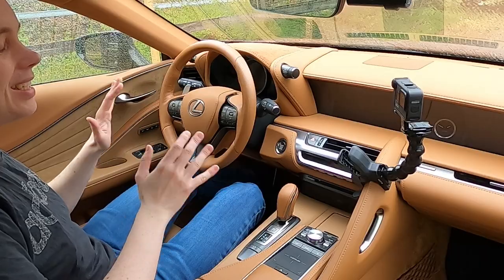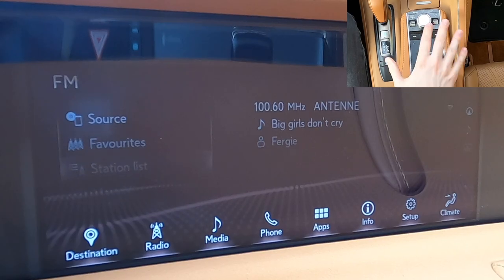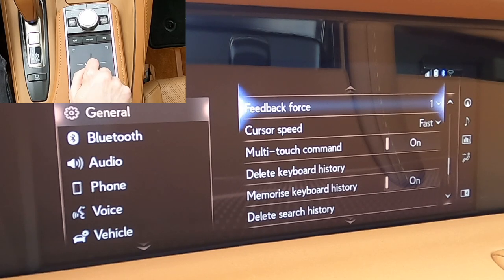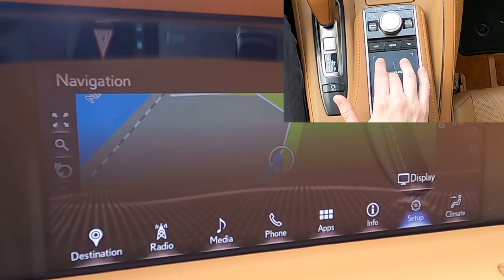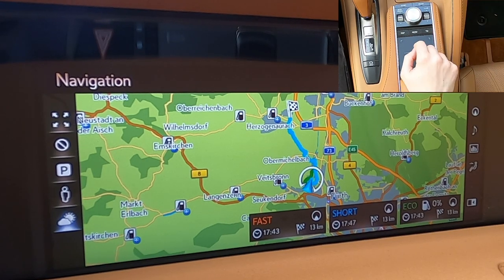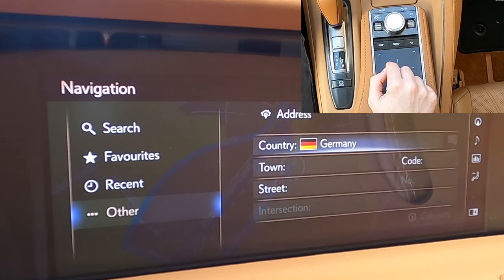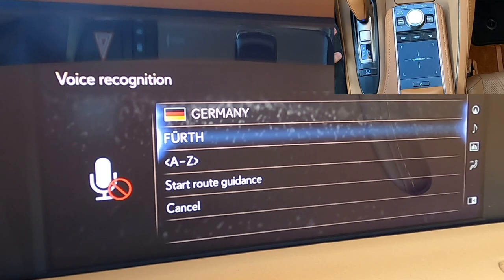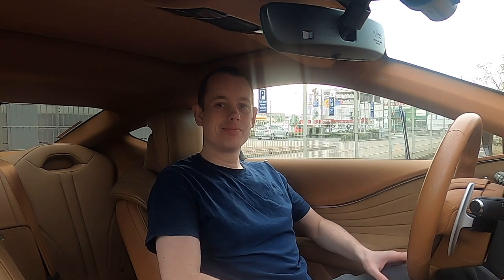Post-Mortem of the Lexus LC500 Infotainment System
In this video I go explain, in detail, what makes the Lexus infotainment system with the touchpad so bad.
It is not just that "the graphics look old", "it is impossible to change radio stations" or what you might have heard elsewhere. Instead, it is a mess of UI design mistakes at every level from a poorly implemented pointer device to laggy menus and inconsistent UI elements. This is a very long video, but I find it important to point out exactly why this system fails - especially because it did have a chance of being a decent system.

0:00 Intro
1:03 How slow the system is to start
2:20 Overview of the system
4:45 Issue: So complicated it requires lengthy manuals
5:15 Issue: Slow startup
5:18 Issue: Redundant Radio and Media buttons
5:56 Issue: Missing button for folder skipping
6:58 Issue: Sub-function button should not exist
7:40 Issue: Handwriting input should not have been included
7:55 Issue: Laggy system buttons
8:30 Issue: Laggy gesture recognition
8:43 Issue: Lack of trackpad configuration
9:06 Issue: Inconsistent back button
9:30 Issue: Inconsistency between sub-menus and menu expansions
9:45 Issue: Missing "forward" button
10:00 Issue: Cancelling traffic announcements does not actually cancel
10:38 Issue: Error sounds do not include the sub-function button sound
11:02 Issue: Force feedback levels are rediculous
11:28 Issue: No pointer acceleration
12:06 Issue: No memory for menus
13:05 Issue: Inconsistent sticky buttons causing mis-clicks
14:30 Issue: Cursor hidden on non-sticky buttons
14:48 Issue: Button presses are imprecise due to how fingers work
15:43 Issue: Multi-touch is pinch-to-zoom only!
16:26 Issue: Flick gesture is inconsistent
17:12 Issue: Scrollbar buttons are small and redundant
17:42 Issue: Redundant list scrolling hijacks control and is inconsistent
18:10 Issue: Scrollbars should not be in a system that has gestures for scrolling
18:44 Issue: Redundant zoom functions where none work properly
19:10 Easter Egg!
19:17 Issue: Scroll bufferring kills the system
19:49 Issue: Convoluted system
20:25 Issue: Unlabelled buttons
20:40 Issue: Inconsistent buttons
21:55 Issue: Useless and poorly implemented functions, such as "weather at destination"
22:35 It is actually showing a DVD playing!
22:38 Issue: The problem with heated and cooled seats
23:08 Issue: Inconsistent buttons for seat heating/cooling
24:18 A fix for the problem
25:21 Issue: Inconsistent main menu shortcuts
26:20 Issue: Shortcuts can not be customized
26:32 Issue: International keyboards are missing special characters
27:06 Issue: Alternate characters are 2 steps removed (previously 1)
27:37 Issue: Unclear labelling for special character groups
27:57 Issue: Phone input of special characters
29:32 Issue: Apps do not work in Europe (at least in cars from before 2020)
29:54 Android Auto not available
29:57 Apple CarPlay not available
30:00 Lexus Entune not available
30:30 Amazon Alexa not available
30:34 Graphics of route are poorly thought out
30:45 Issue: Language Selection in 3 places instead of 1
31:44 Issue: Demonstation of voice recognition for address input
34:10 How Lexus is trying to get around the navigation issues
34:29 Ugly map colors
35:03 Issue: Lower-left corner blocked by hands
35:28 Issue: Popups disappear too quickly (not shown)
35:40 Issue: Ghost driver popups appear very often (not shown)
35:53 Issue: System dies sometimes (not shown)
36:04 Issue: Highway screen disappears and does not reappear automatically
37:30 Issue: Rearview camera bad
37:46 Issue: Random USB folder read errors
38:06 Conclusion